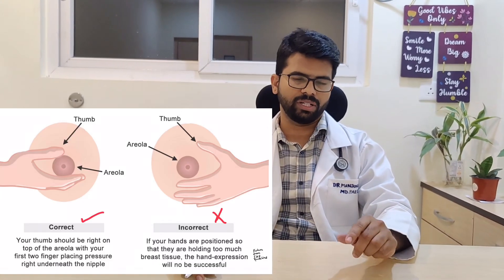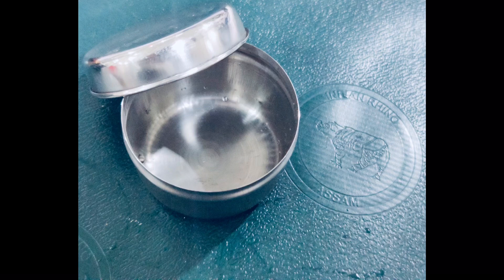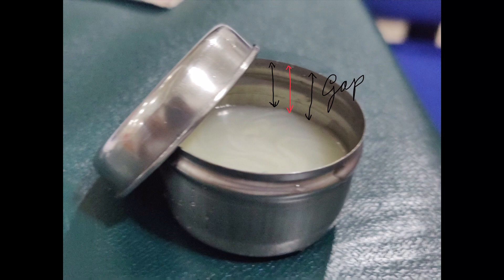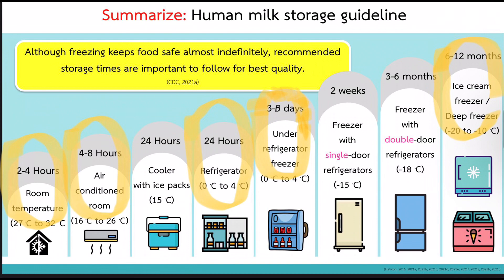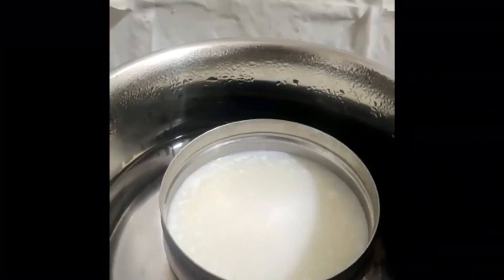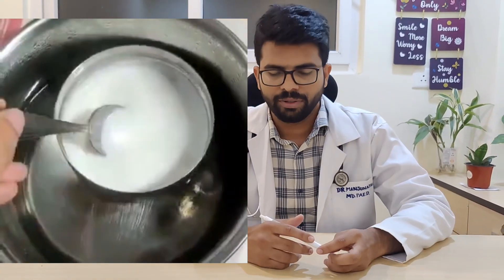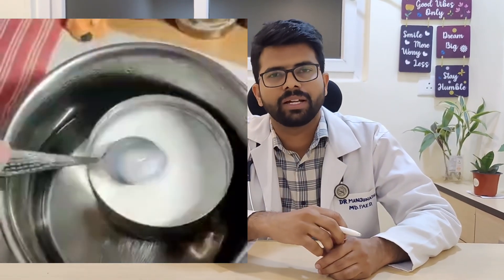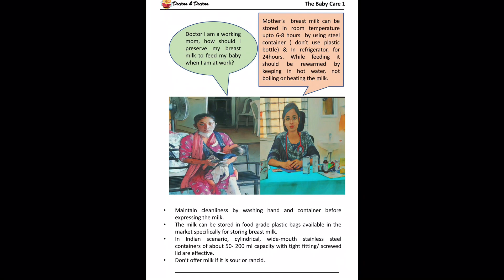How to store and feed breast milk. How Long Does breastmilk Last?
Breast milk is like  Amrit for the baby. We have to provide as much amount as its required  by the baby. Due to unavoidable situations like in the case of working mothers or mothers  busy in attending important social gatherings or in rural setting where mothers go for agricultural work and keep their baby at home. The concept of expressed breast milk, its storage, feeding and awareness becomes very important.
         In this video our paediatric team will provide the information about how to express, store and feed expressed  breast milk so  that baby  does not miss out  the advantages of breast milk consumption.